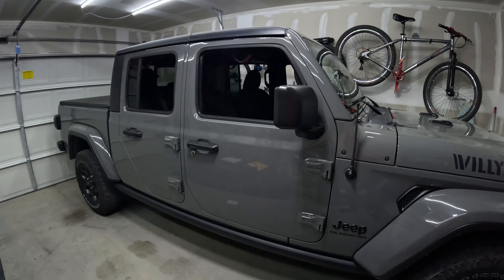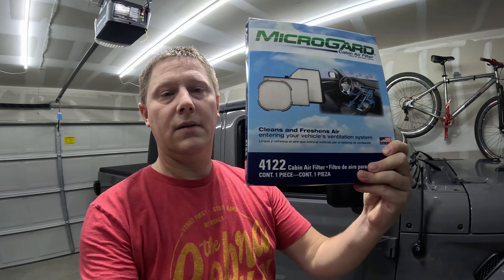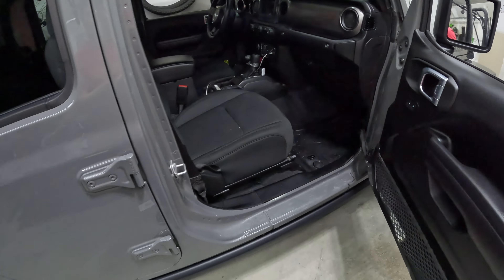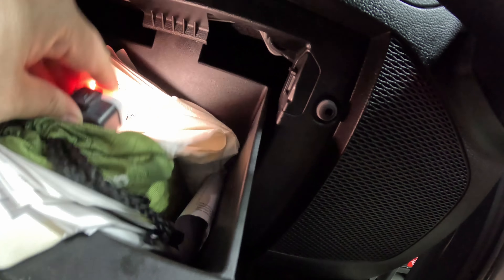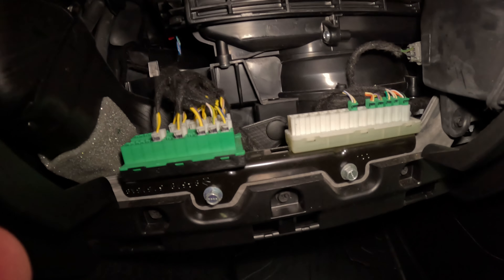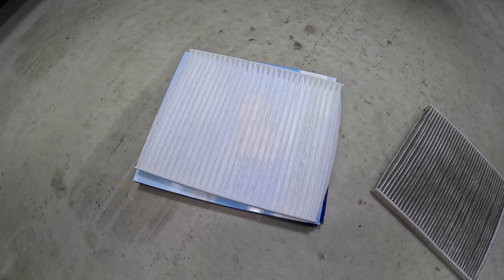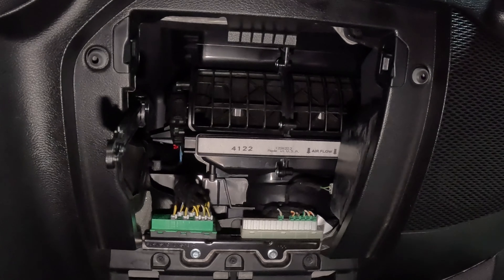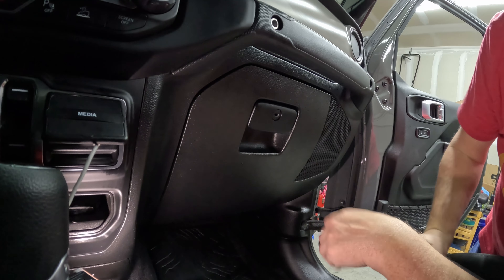2021 Jeep Gladiator Cabin Air Filter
Time to change the cabin air filter in my 2021 Jeep Gladiator.
Tis filter is located behind the glovebox and is super easy to change. It's also one of the most over looked maintenance items that people neglect.
You can have the dealer do this for you for around $150.00 but wouldn't you rather spend $14.00 for the filter, change it yourself and save $136.00? I know I would and did!

Thumbnail created using : Picsart